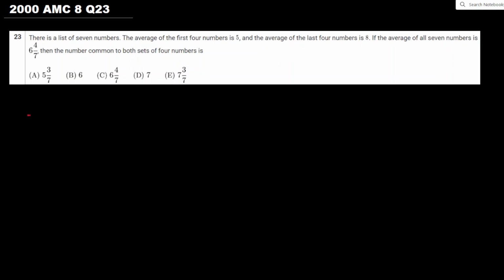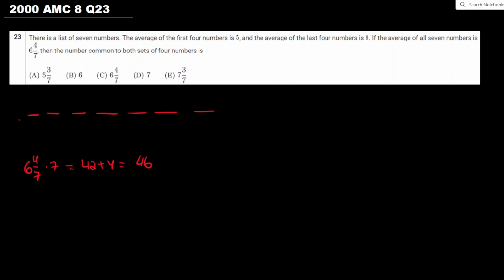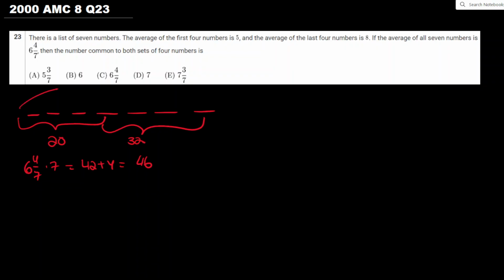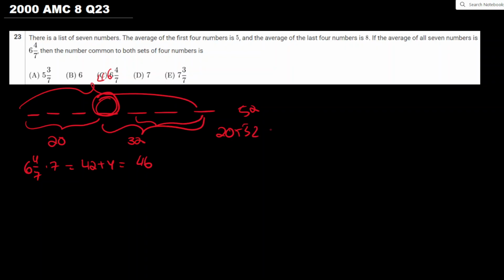2000 AMC 8 Q23 - A Step-By-Step Solution